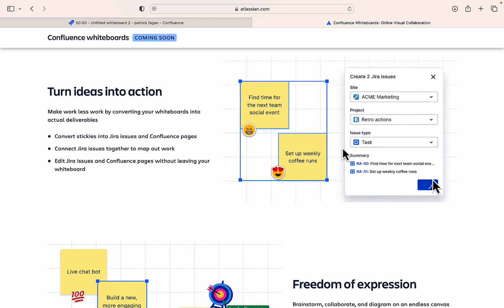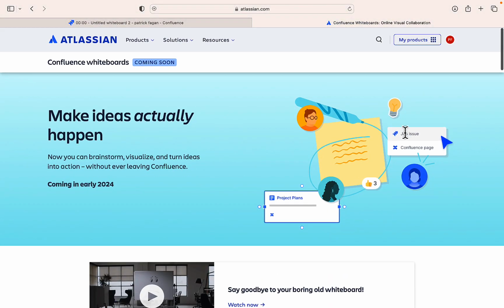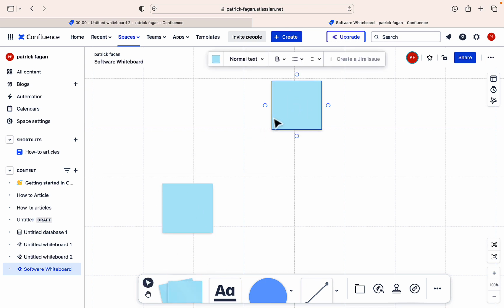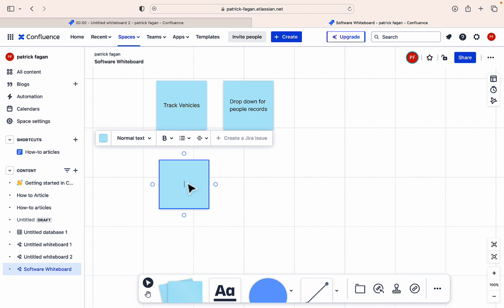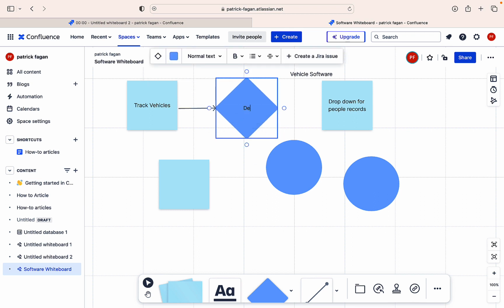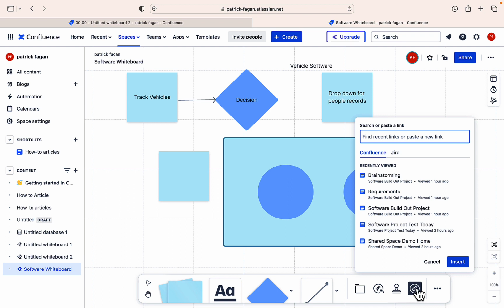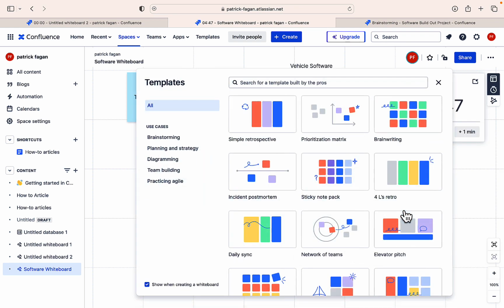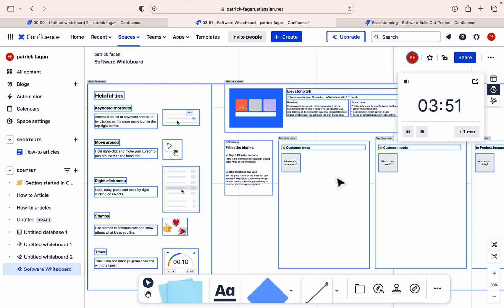Confleuence Whiteboards - First Look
Dive into the Confluence Whiteboard Video, unlocking the art of seamless collaboration through dynamic visual storytelling. From brainstorming ideas to project planning, master the tools that turn virtual whiteboards into vibrant spaces for creativity and teamwork.